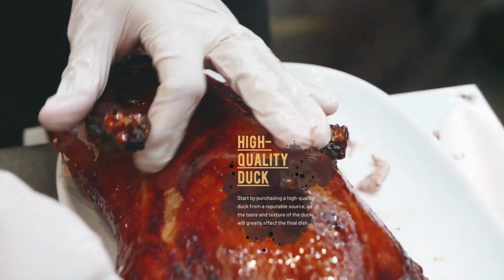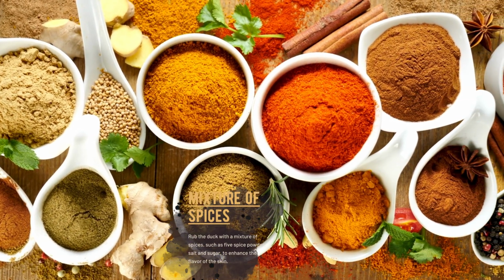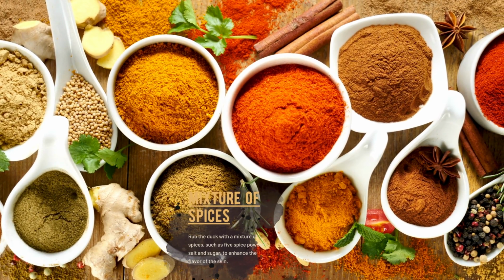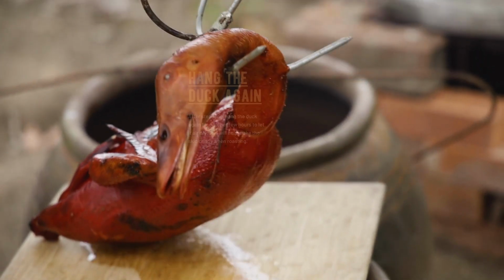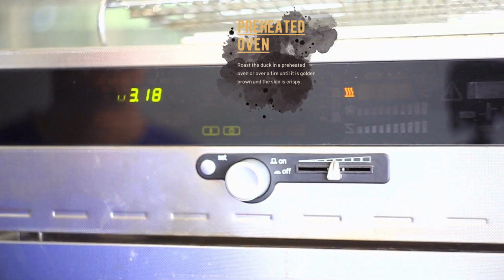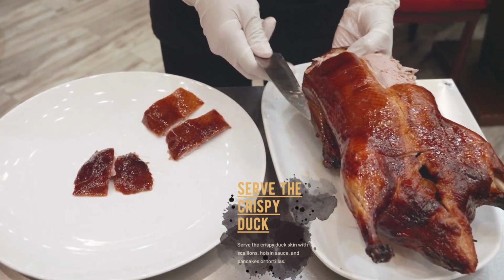Peking Duck Secrets Revealed: Get Crispy Skin Every Time! 🦆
Unlock the secrets to making mouth-watering, restaurant-quality Peking Duck right in your own kitchen! With our easy-to-follow tips, you'll master the art of perfectly crispy skin and tender meat in no time. Don't miss out on this delicious adventure! PekingDuck CrispySkin CookingTips 🔥

If you enjoyed this video and found it helpful, please give it a thumbs up, share it with your friends, and subscribe to our channel for more tasty recipes and cooking tips!